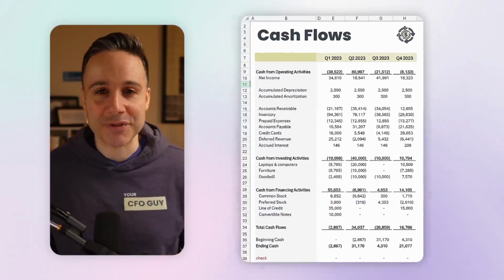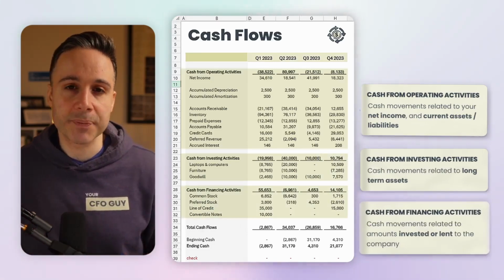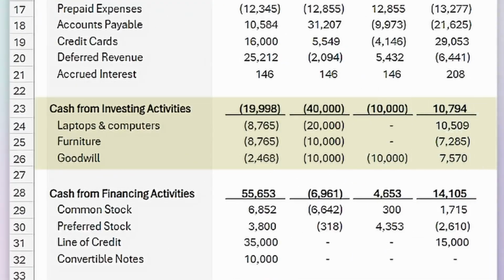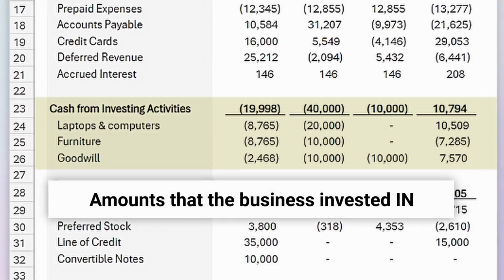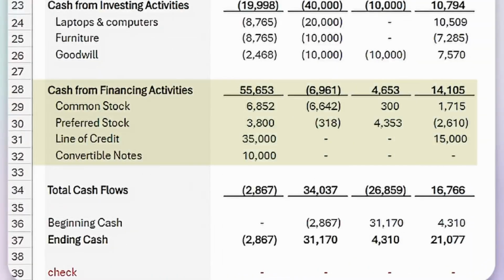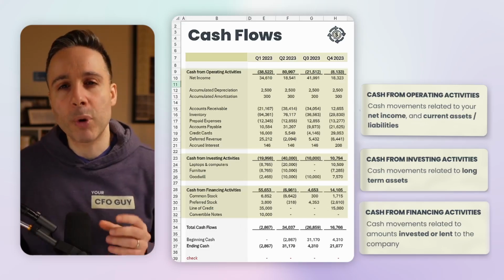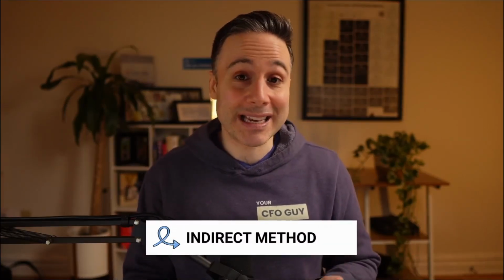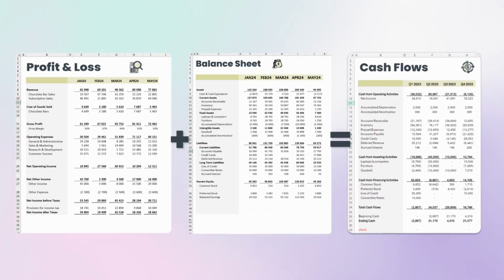Introduction to Statement of Cash Flows #6